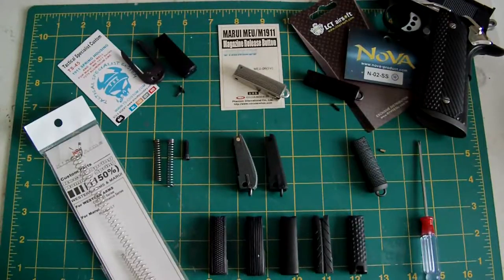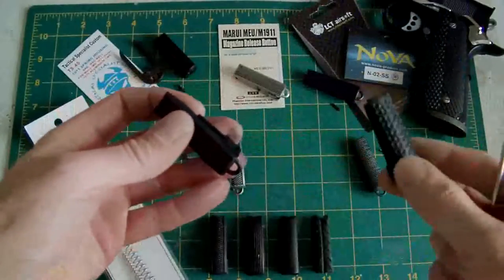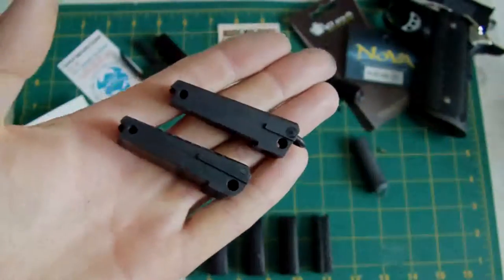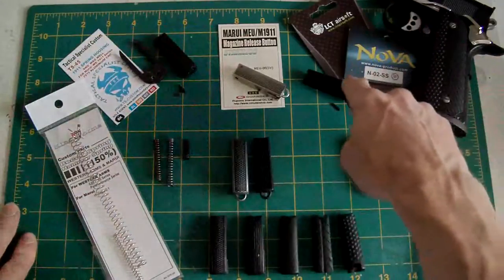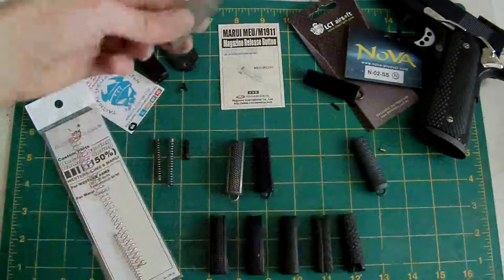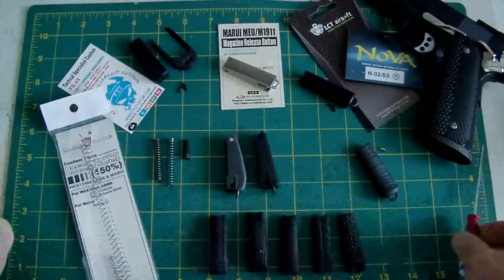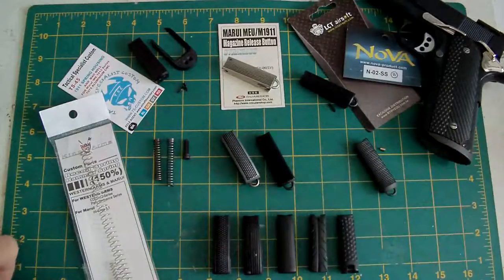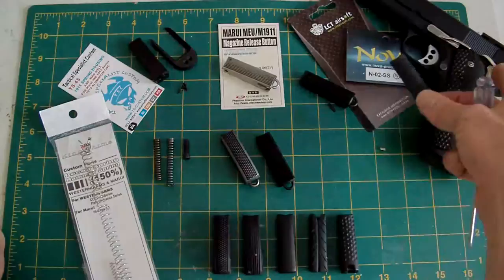LaZouche Custom airsoft MSH, fitting, upgrades and customizing.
Just one more in my 'Problems and fixes' series which detail parts and how to upgrade and or fix and customize.
This time its main spring housings I look at parts, types, how to fit and how to adapt standard versions to suit what you want in regards to look and finish without having to spend out lots of cash on a replacement.

If you have any questions on this video or any of my other videos please leave a comment here, on my channel home page or simply PM me.